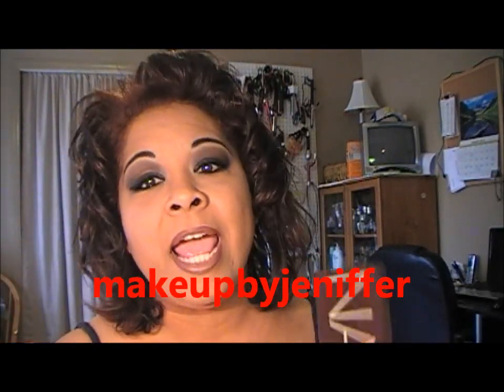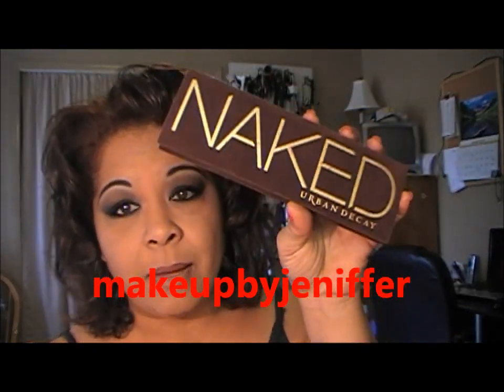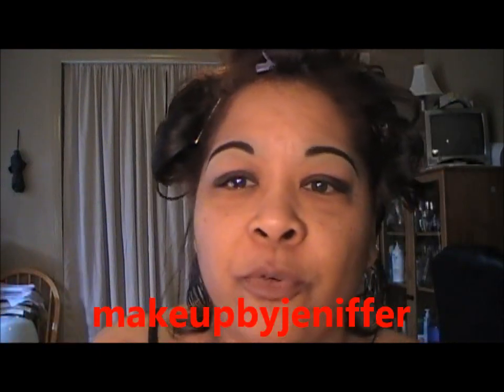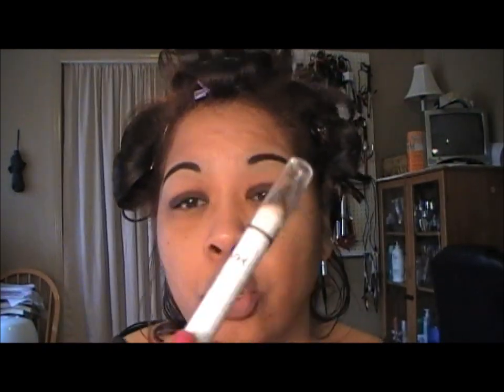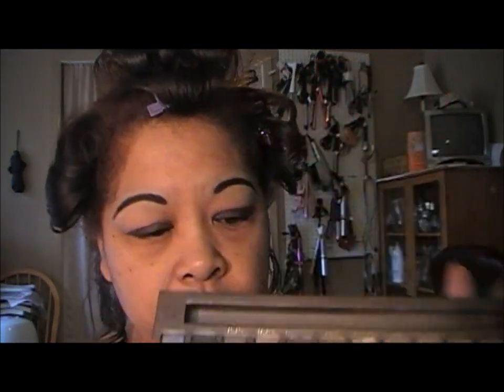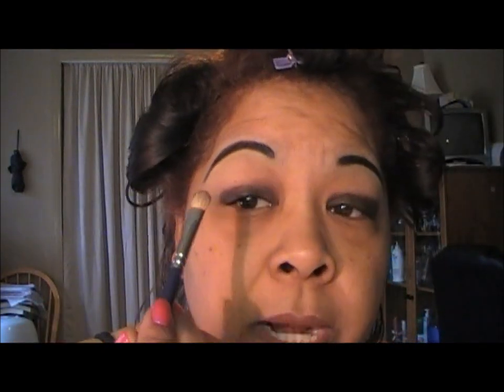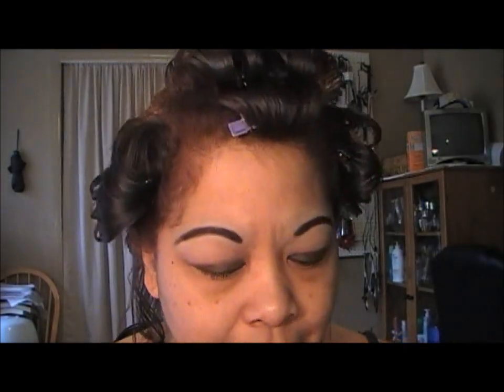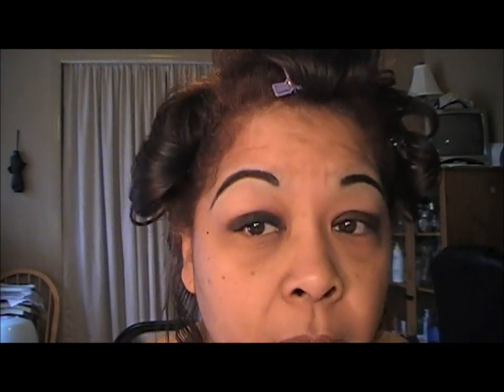Recreated L@@k from makeupbyjeniffer URBAN DECAY PALETTE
Urban Decay smokey eyes